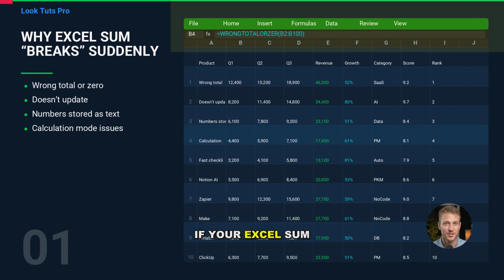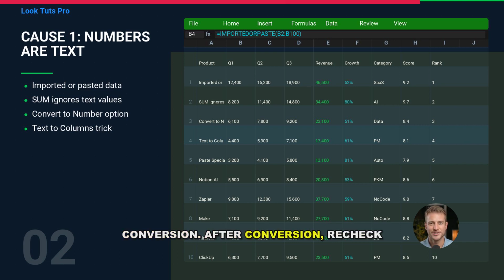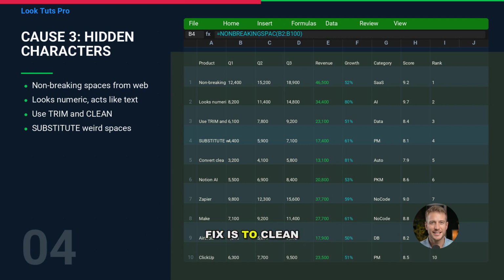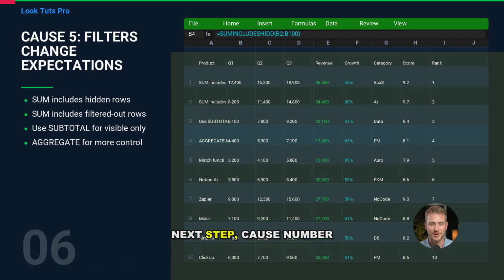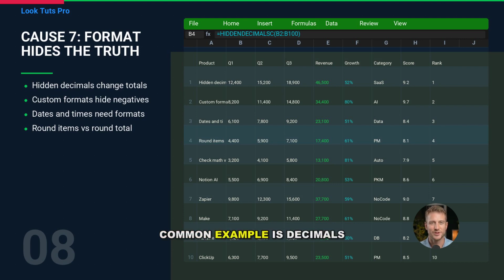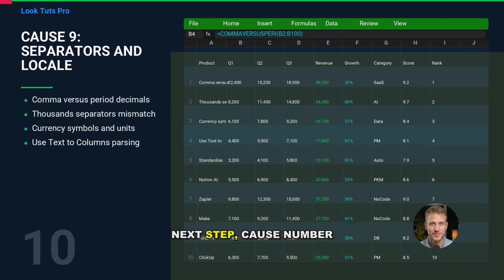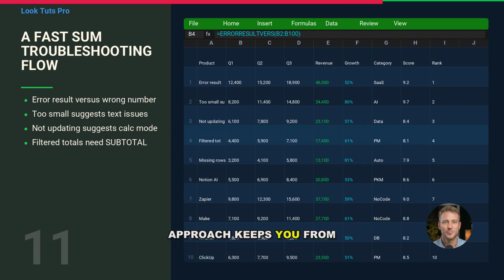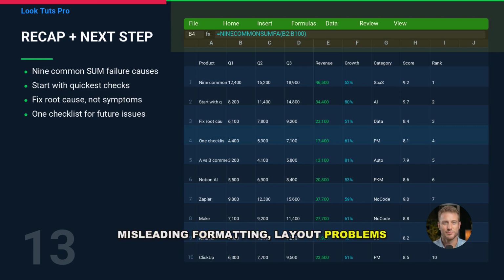Fix Excel SUM Not Working (Top 9 Causes + Fixes)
Excel SUM problems usually come from a handful of repeatable causes—like numbers stored as text, manual calculation mode, or ranges that don’t include new rows. This video gives you a practical checklist to diagnose the symptom and apply the correct fix fast. You’ll also learn when to use SUBTOTAL or AGGREGATE so totals match filtered data.

⏱️ Chapters:
00:00 Why Excel SUM “Breaks” Suddenly
00:49 Cause 1: Numbers are text
01:44 Cause 2: Manual calculation
02:39 Cause 3: Hidden characters
03:31 Cause 4: SUM range misses rows
04:25 Cause 5: Filters change expectations
05:16 Cause 6: Errors break SUM
06:05 Cause 7: Format hides the truth
06:58 Cause 8: Layout and merges
07:49 Cause 9: Separators and locale
08:47 A fast SUM troubleshooting flow
09:39 Make SUM reliable long-term
10:32 Recap + next step
11:21 Conclusion & Outro